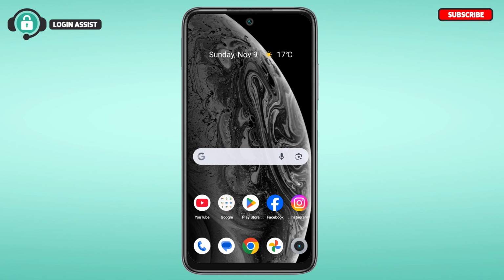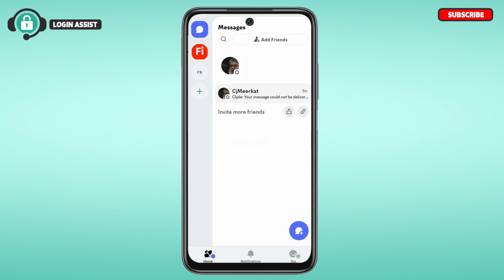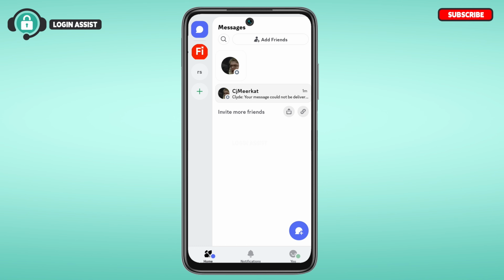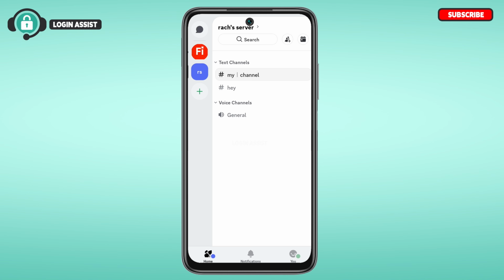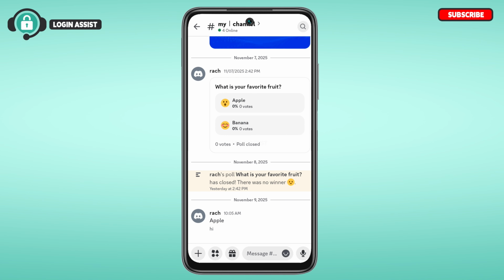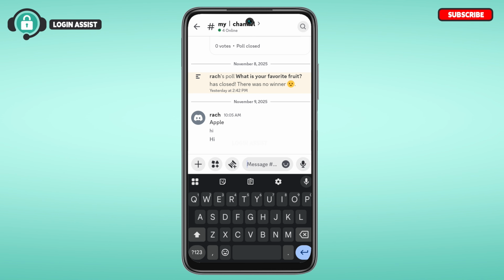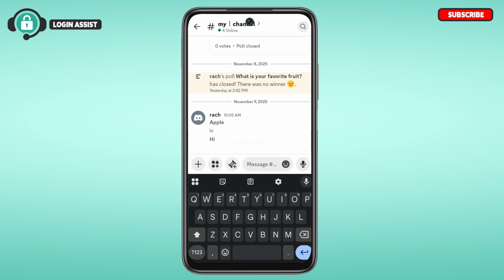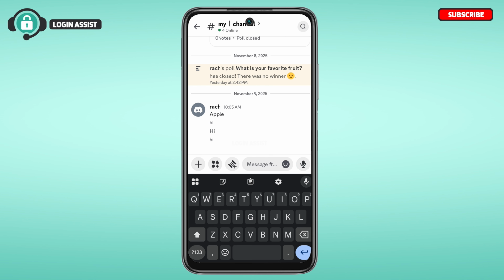How To Make Text Small In Discord | Get Smaller Fonts On Discord 2025 | Discord Mobile App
Follow these steps to get smaller fonts on Discord:
1: Open the Discord app and log in to your account.
2: Tap on the chat/channel you want to send the text.
3: Tap on the message bar.
4: Type in "-#" with a space and enter your message.
5: Then, tap on the send icon.
With these steps, you can make text small in Discord.

Watch this tutorial video for the process and steps to make text small in Discord.